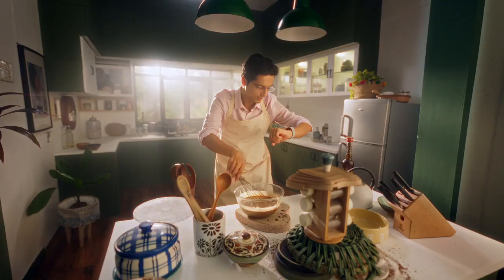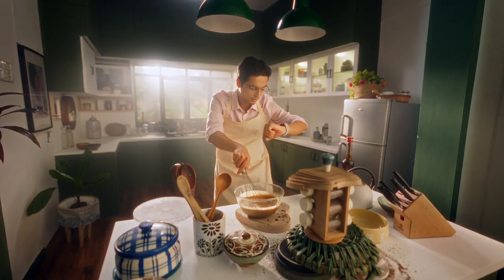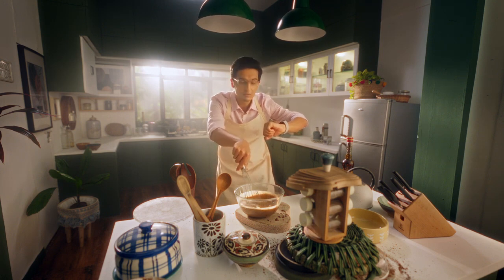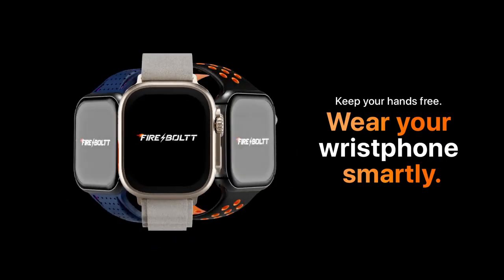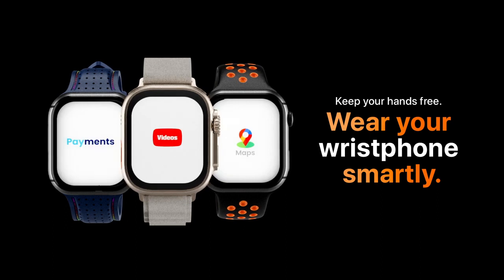CASTING REEL | FIREBOLTT WRIST PHONE (5/8)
Girish Hule Casting Inc has earned a reputation as India's premier casting agency for advertisement films. Our vast portfolio includes over 2000 campaigns, showcasing some of the most recognizable brands both in India and around the world.